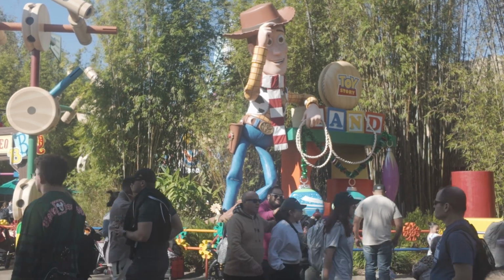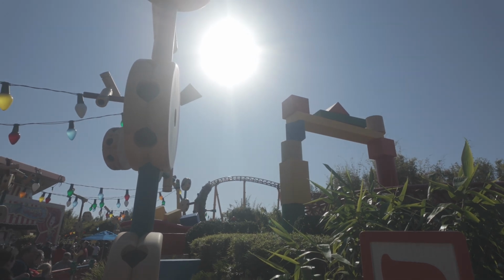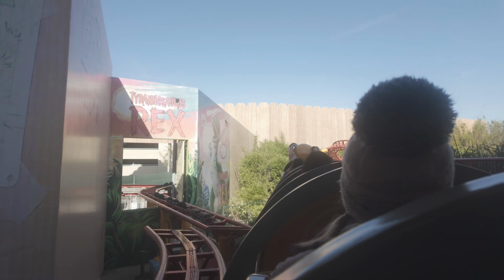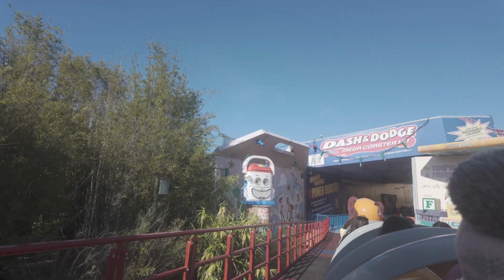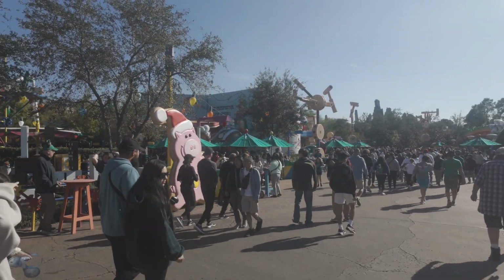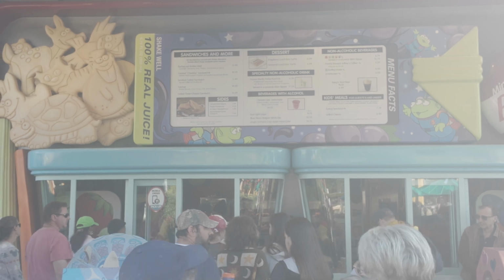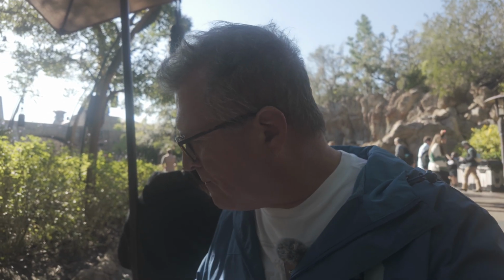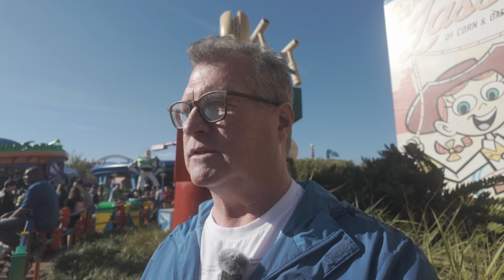The Top 3 Mind Blowing Secrets of Toy Story Land You Never Knew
In todays video we look at the exciting and Immersive Toy Story Land in Disneys Hollywood Studios.  We find secrets, we get to shirk to the size of a toy and play in Andy's backyard.  We even get to ride Andy's creation "Slinky Dog Dash".  We will fuel up with some of Andy's favorite foods at Woody's Lunch Box.  Come along with us and be prepared to have some fun and learn about this awesome land.